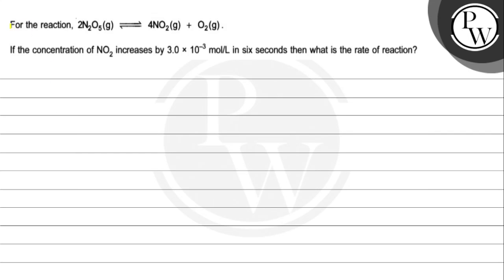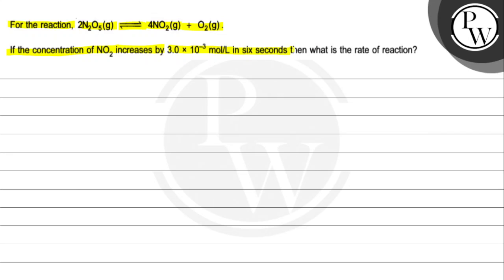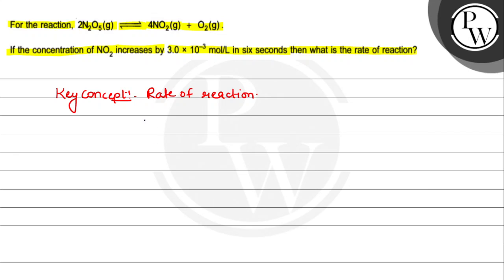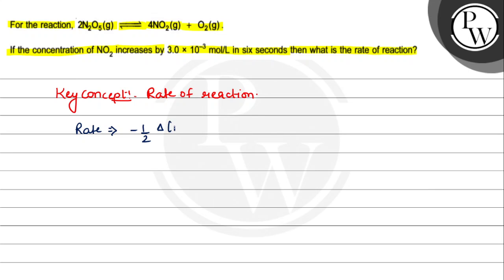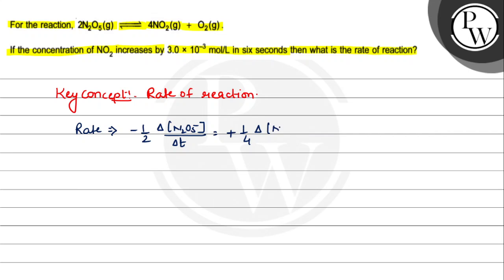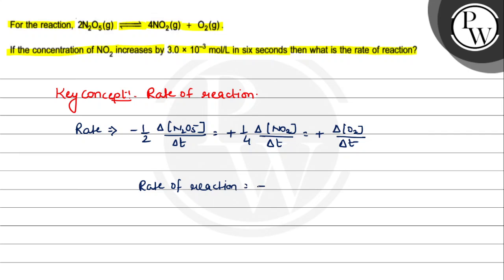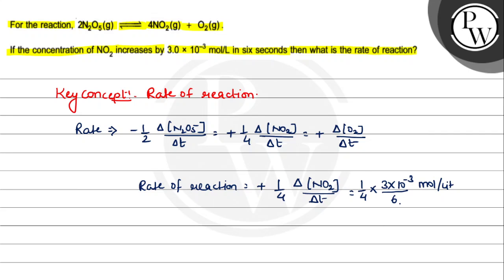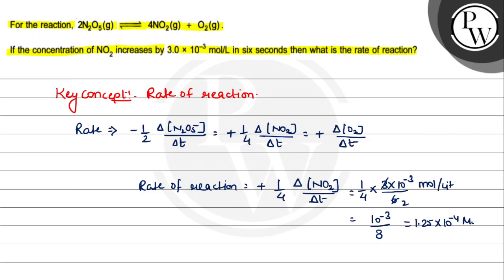, For the reaction, 2 N_2O_5( g) ⇌ 4 NO_2( g)+O_2( g).If the concentration of NO_2 increases by ...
, For the reaction, 2  N_2O_5( g) ⇌ 4 NO_2( g)+O_2( g).If the concentration of NO_2 increases by 3.0 × 10^-3 mol / L in six seconds then what is the rate of reaction?, ,